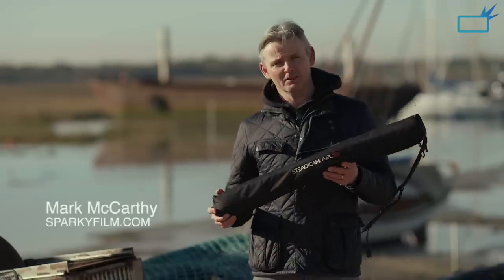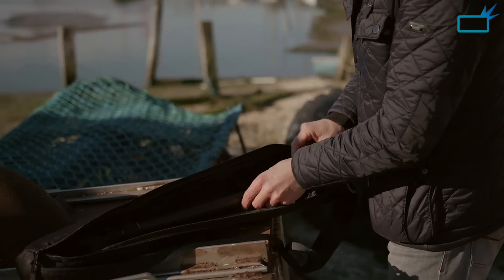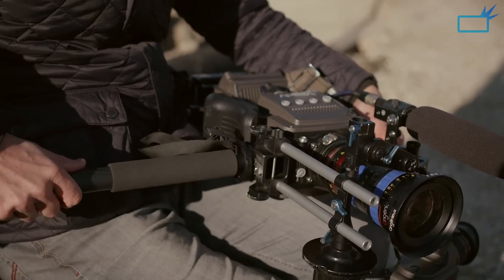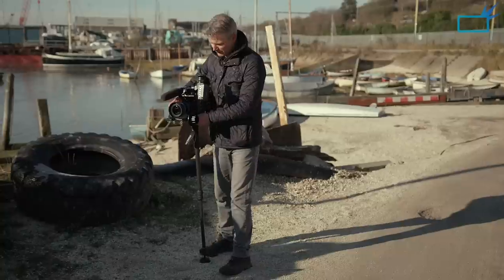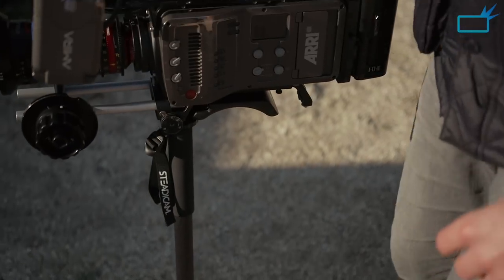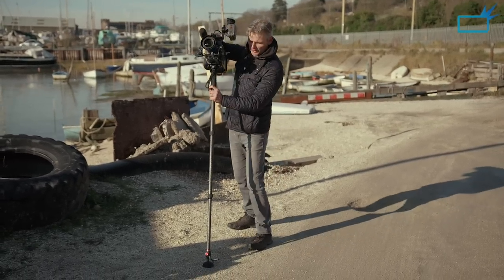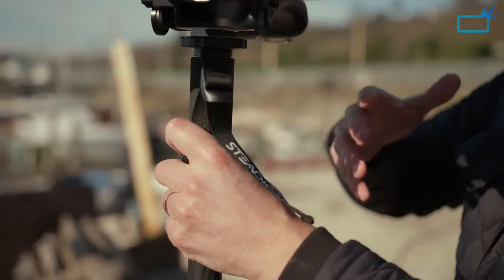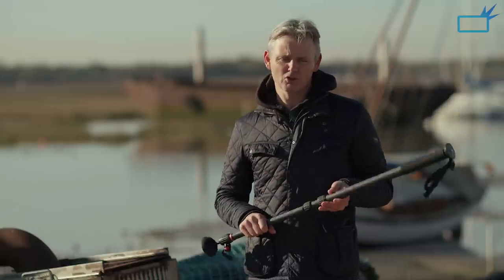Steadicam Air 25 RedShark Review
Mark McCarthy of Sparky Film gives us his thoughts on Steadicam's Air 25 monopod. We think he likes it!